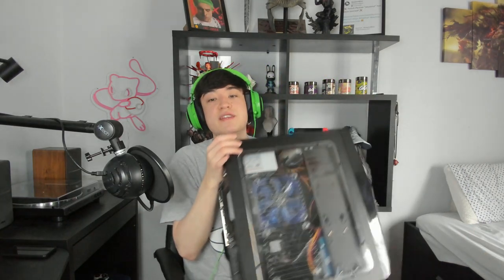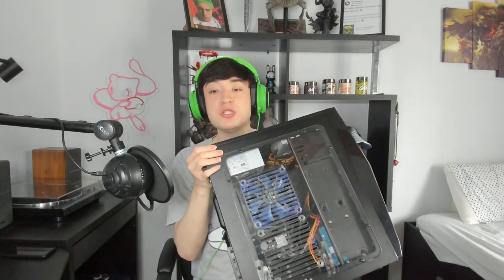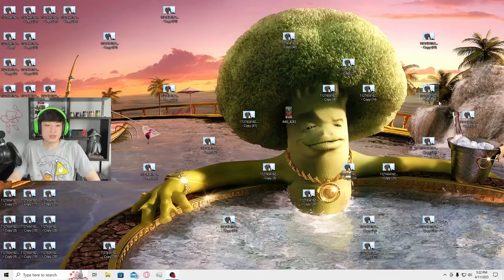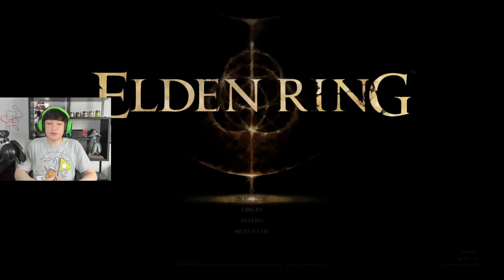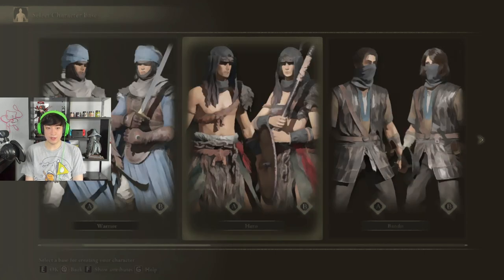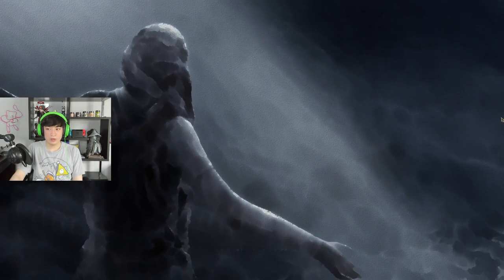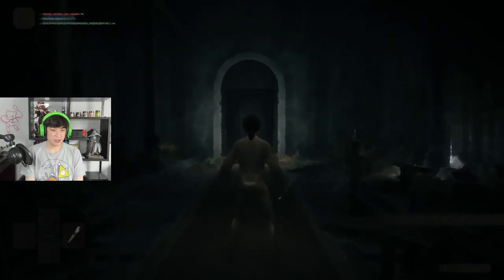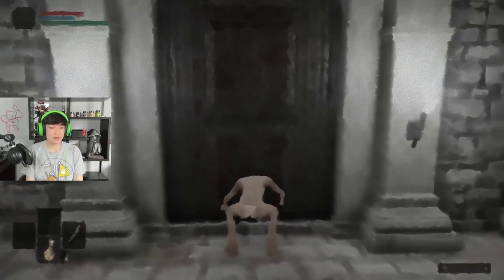Can I Beat Elden Ring Before My PC Explodes?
I bought a used rickety PC off of wish to see if I could beat Elden Ring on it. This things gotta be like 10 years old and supposedly it can randomly combust according to the previous owner. Also what's up with the broccoli